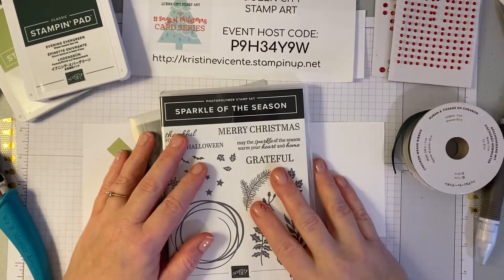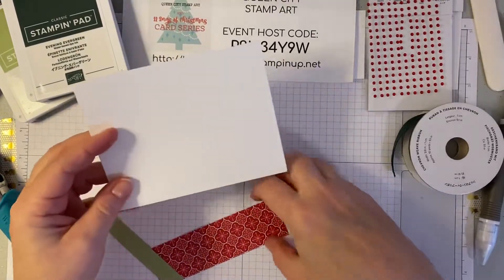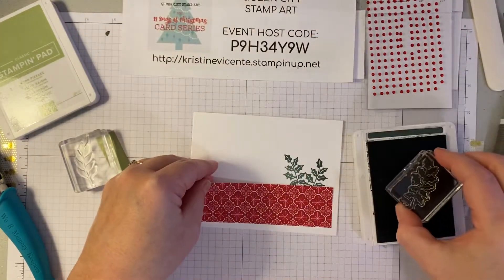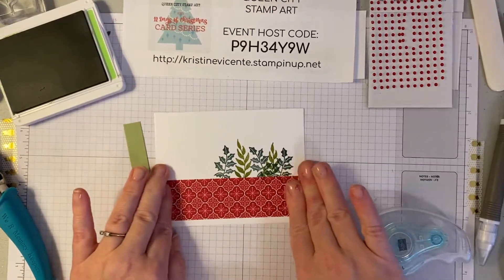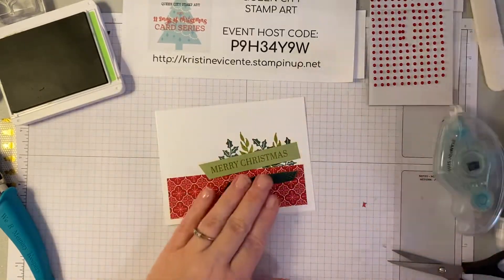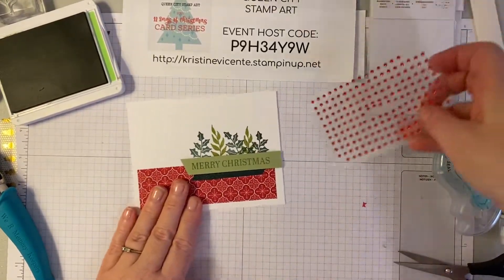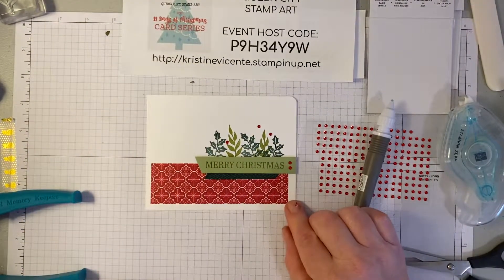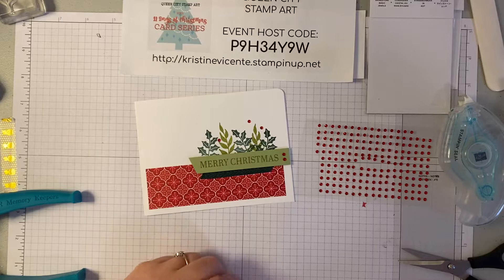Day 10 : 12 Days of Christmas Card Series - Sparkle of the Season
For a closer look at this card and to download the FREE TUTORIAL, please visit:
and click the BLOG tab

Use Host Code: P9H34Y9W through November 25, 2021 to receive a little happy mail package from Kristine, as a thank you.